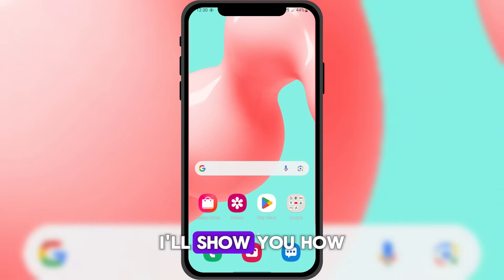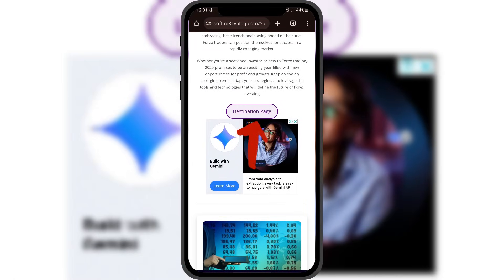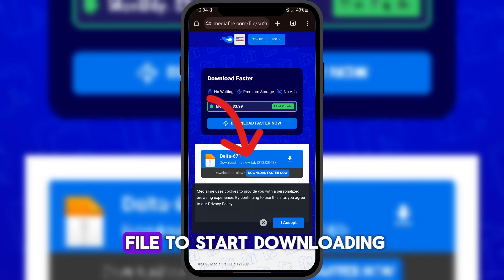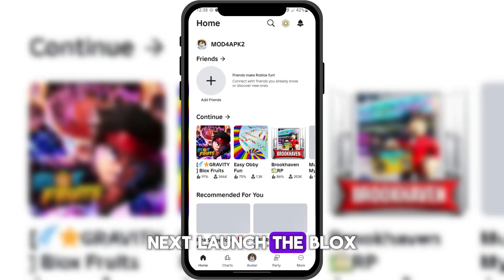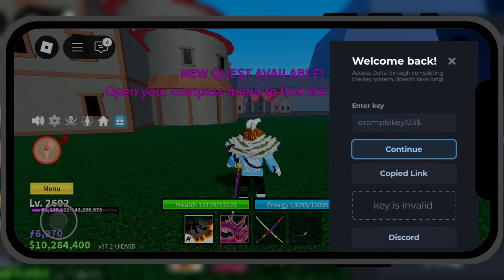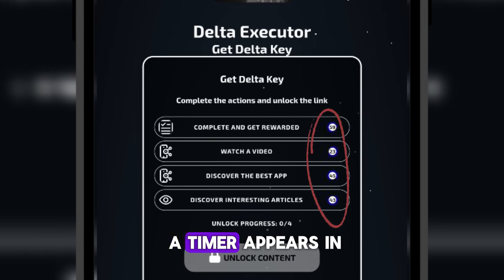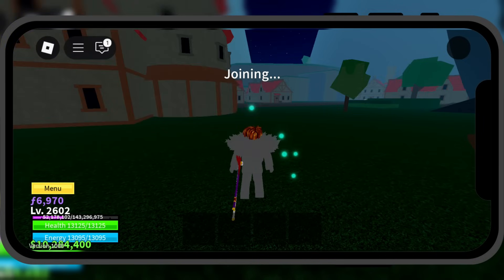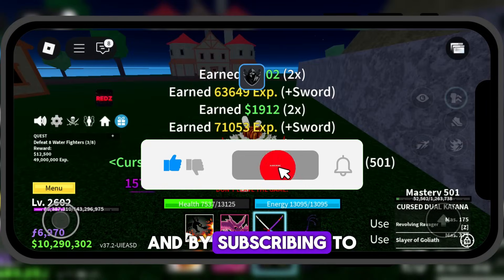Redz hub script & Delta Executor Mobile - How To get The Latest Version for Roblox [FULL GUIDE]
delta executor not working
delta executor,